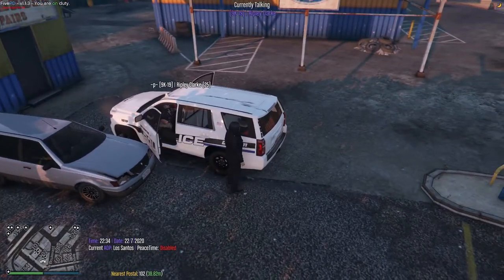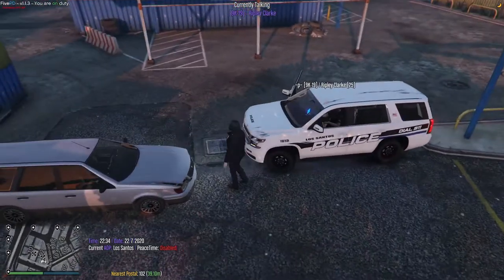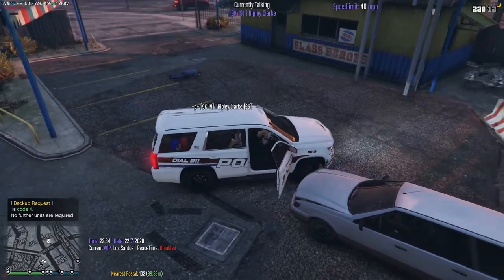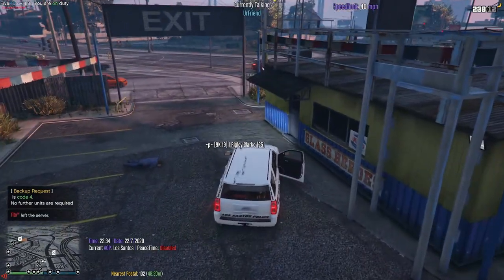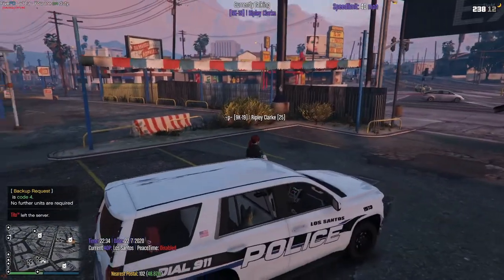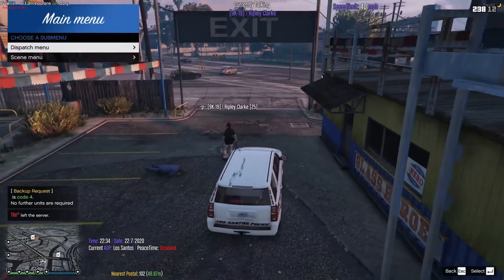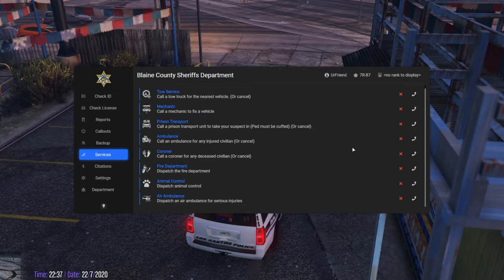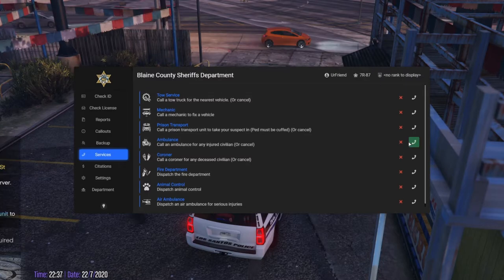FivePD | How to call an ambulance for npc in RP server